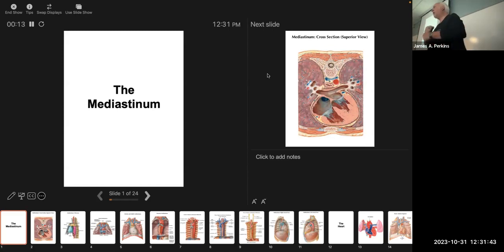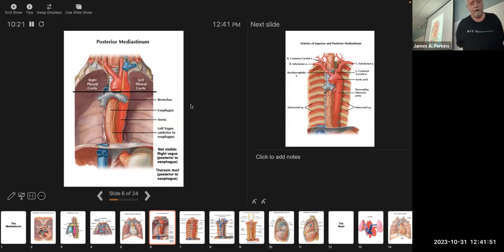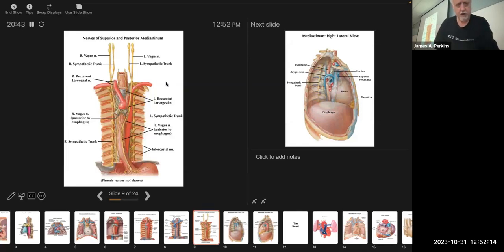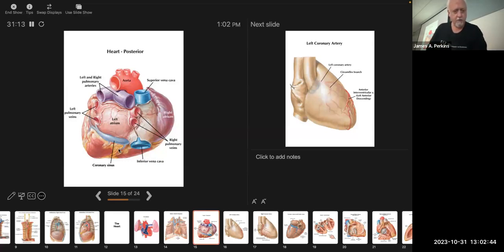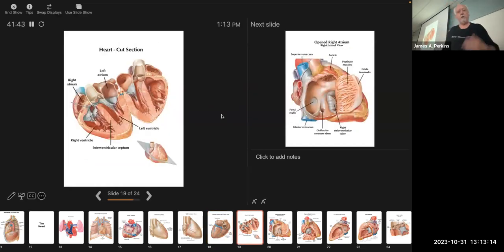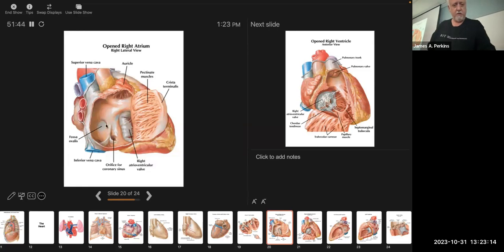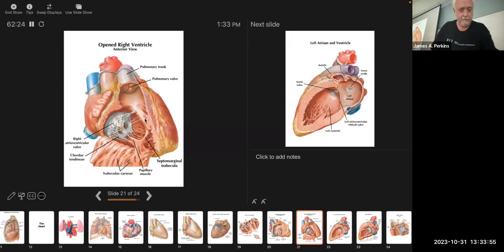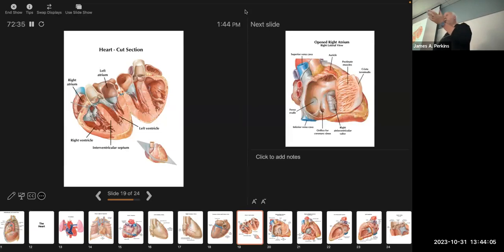Lecture 19 - Mediastinum and Heart